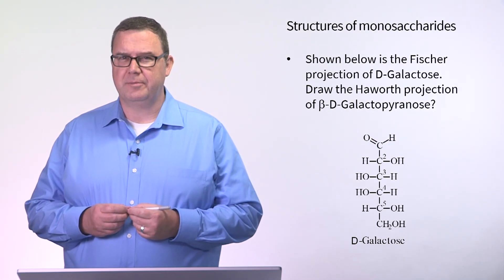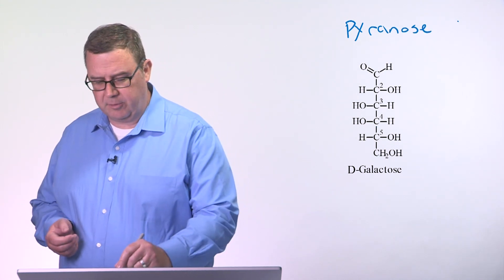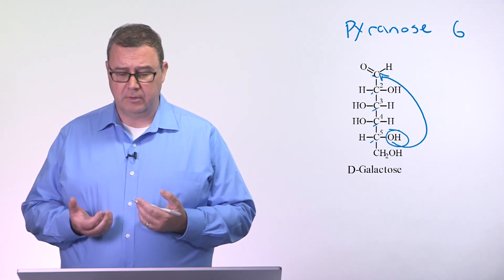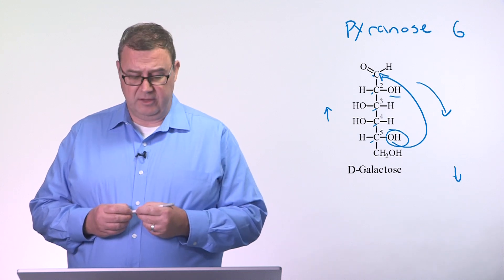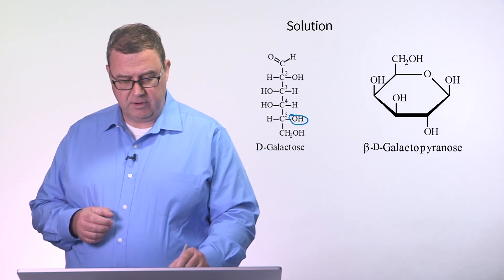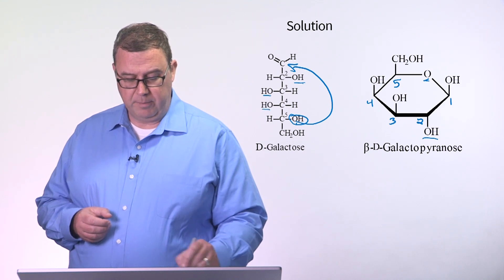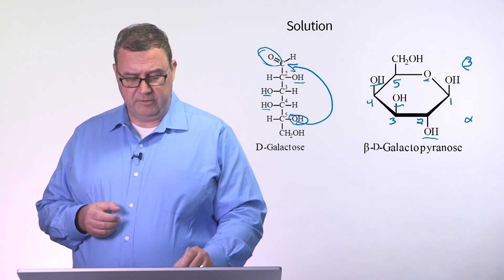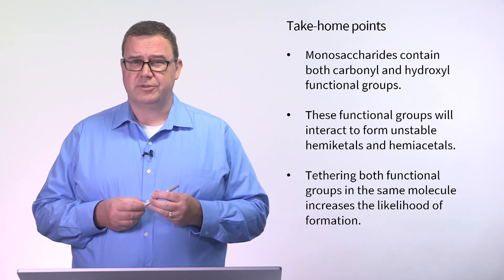White Board, Bio Chem